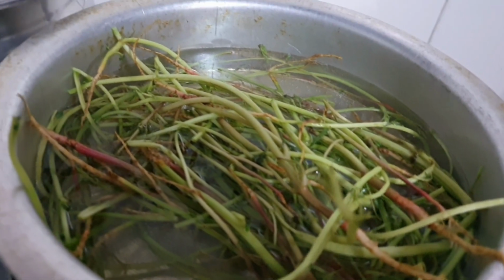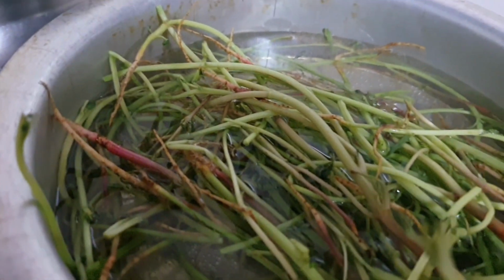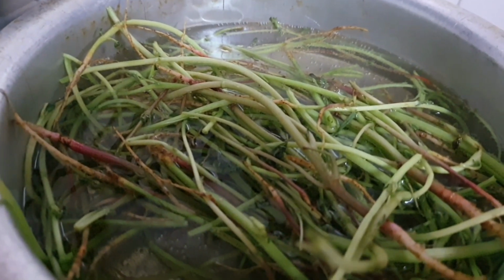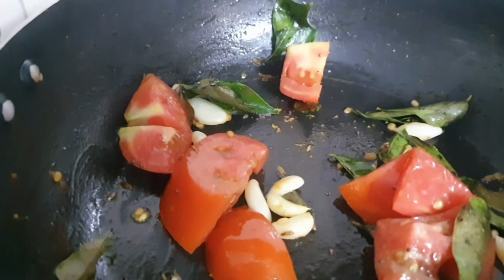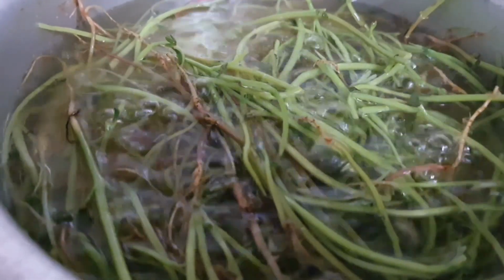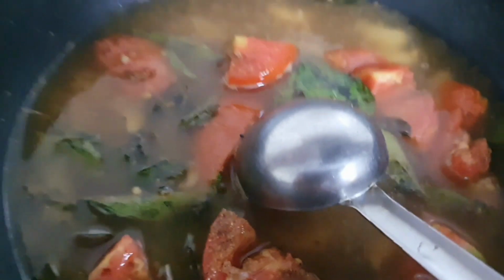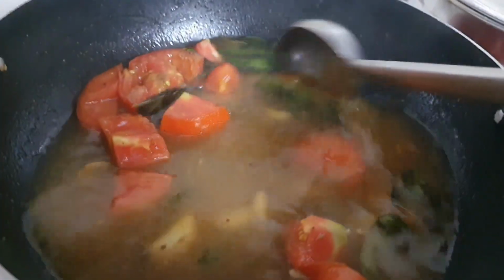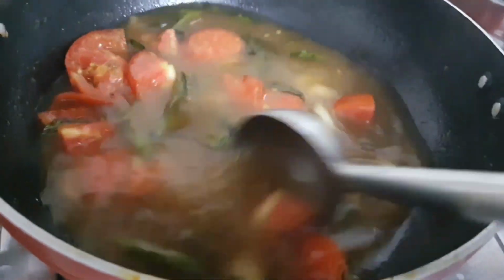Siri kirai stems rasam for weight loss. Rajini's mom recipe 😋